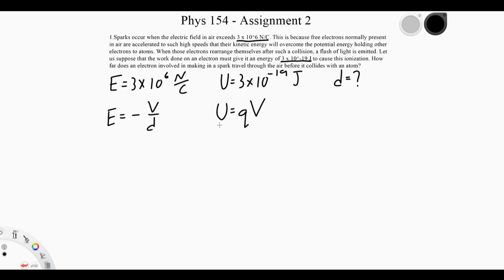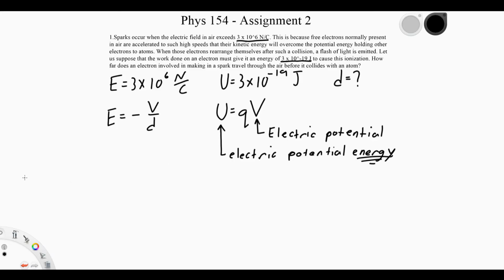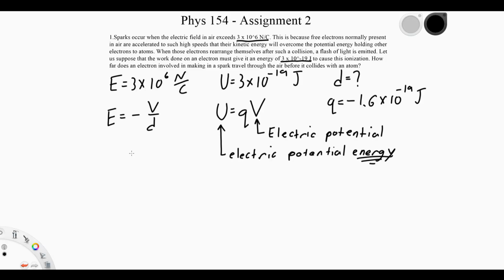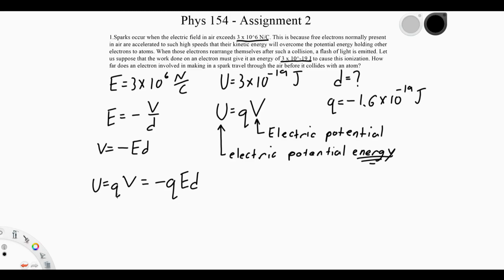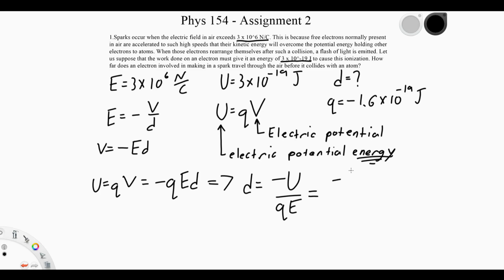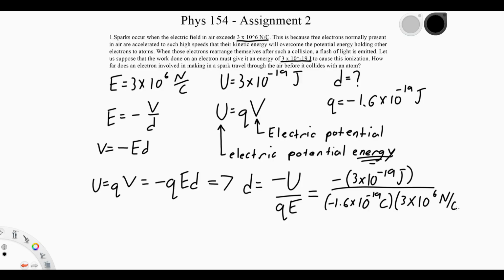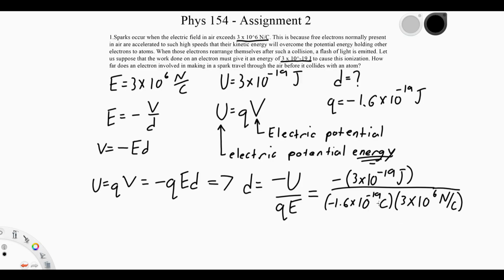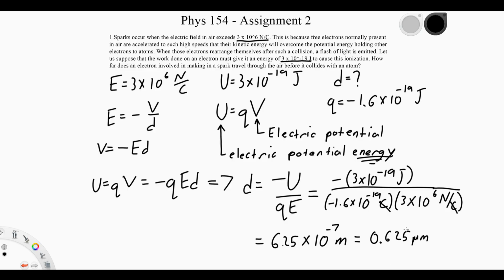PHYS 154 Assignment 2 Problem 1